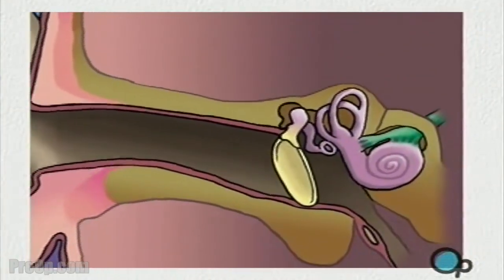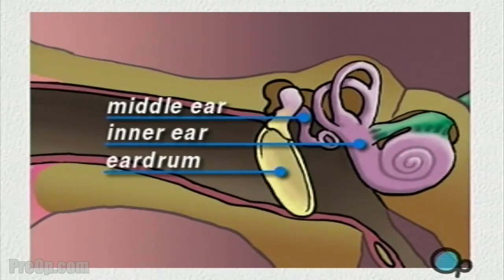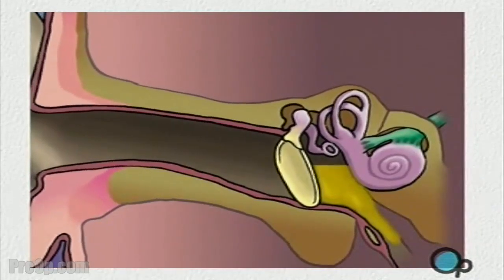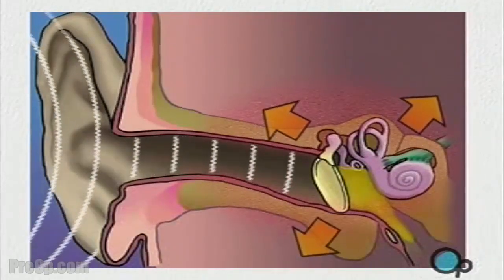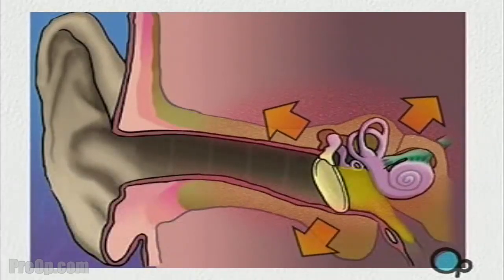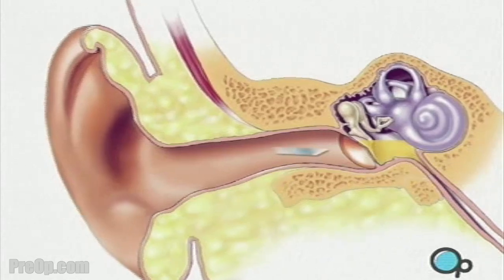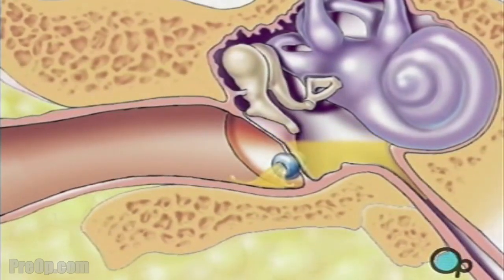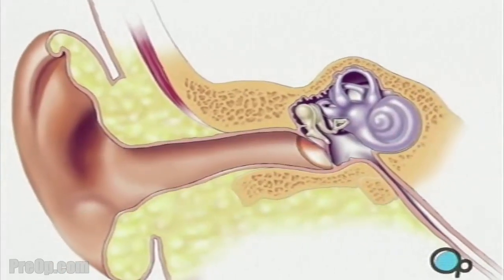PreOp® Myringotomy – Insertion of Tube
What is a Myringotomy?
A myringotomy is a simple procedure in which a small tube is inserted into the eardrum in order to allow fluids to drain out of the middle, reducing pressure and allowing any infection to be treated with antibiotics.

The human ear is made up of two chambers. The inner ear and the middle ear. The middle ear is sealed off from the outside environment by the tympanic membrane - or eardrum. In a healthy ear, this membrane acts to protect the delicate interior of the ear from contamination.

Occasionally, however, allergy, infection, or other irritation can cause a buildup of pus, blood and other fluids within the middle ear. In these cases, the seal created by the eardrum acts to prevent proper drainage and can actually pose a health risk.

Symptoms can include pain - caused by the buildup of pressure - and even hearing loss. If left untreated the buildup of fluid can damage the delicate structures located behind the eardrum - leading to temporary or even permanent hearing loss.

While the anesthetic is taking effect, the surgeon will position a microscope in front of the ear. When the operative field is numb, the surgeon will use the microscope to help make a very small incision in the lower part of the eardrum so that the fluid can drain harmlessly away.

In most cases, one or more drainage tubes are left in place to continue to allow fluid to escape during healing.

Sutures are not required, as the eardrum will heal naturally. And the drainage tube will either fall out by itself - or it will be removed by the surgeon, one to three weeks later.